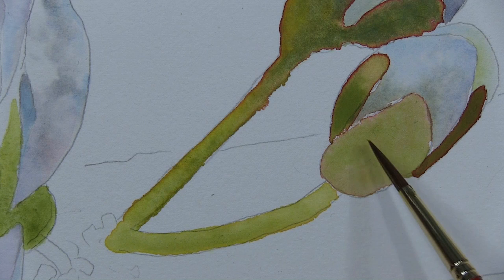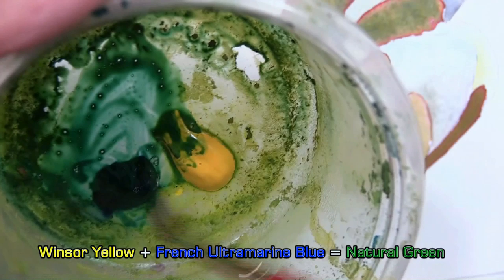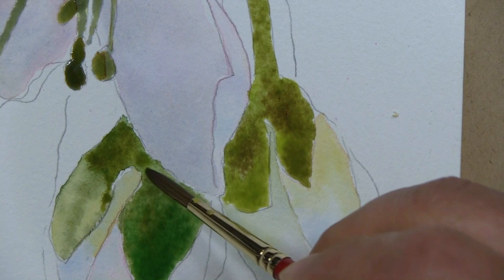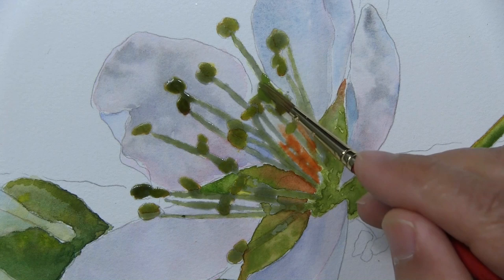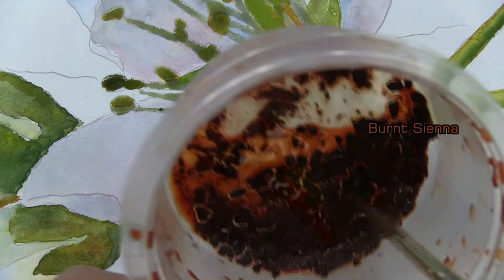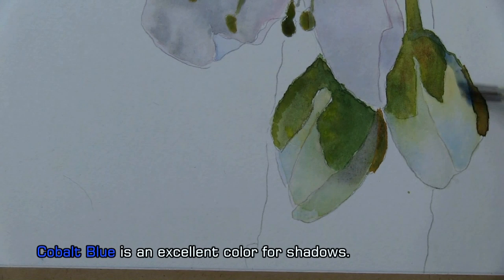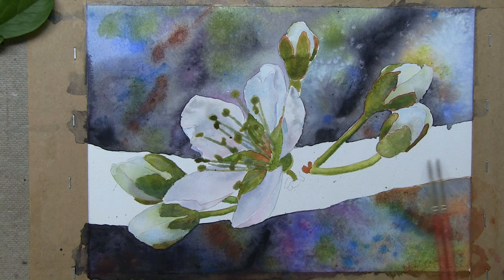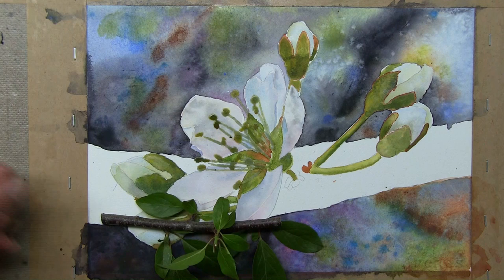How to Paint the Cherry Blossom in Watercolor, Part 2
"How to Paint the Cherry Blossom in Watercolor, Part 2," by Ross Barbera,  continues where Part 1 left off, guiding  viewers in easy to follow, step by step instructions,  and further elaborating upon the techniques of  classic, transparent watercolor painting.
to learn more about my watercolor paintings and jewelry creations.

In this two part video series I demonstrate how to paint the beautiful white cherry blossom using classic, transparent watercolor painting techniques. My instructions are easy to follow, and very detailed. This video series is packed with useful watercolor information and painting tips, and in it I discuss and demonstrate every aspect of the painting's development. Each part of this painting series is approximately thirty minutes long. Part 1 introduces the initial stages of the painting's development, techniques used in applying washes of color, color mixing, masking techniques and paper preparation.

Part 2 continues with the overall development of the painting, and you will learn how to control washes of color to achieve beautiful results.  By watching me work with "wet into wet," painting techniques, you will learn how to control this fundamental method of watercolor painting, and how to effectively interpret your subject matter.  In Part 2 you will also see how I develop the background for this painting, and how I work with my paints to "paraphrase," the subject matter, rather than copy it.  My instructions are designed to guide viewers in the process of creating a beautiful watercolor painting, while at the same time to teach the fundamentals of classic, transparent watercolor painting.

In an effort to present my painting instruction within a reasonable time frame, I decided to dedicate a separate video to the introduction of the tools and materials used in watercolor painting. The title of this video is "Tools and Materials for Watercolor Painting, by Ross Barbera."